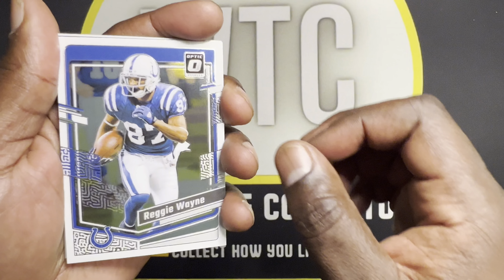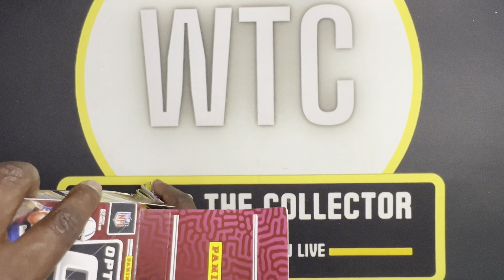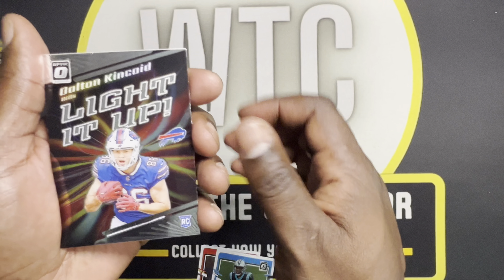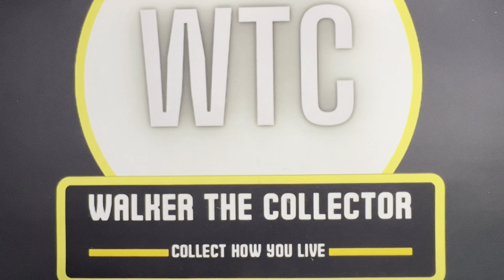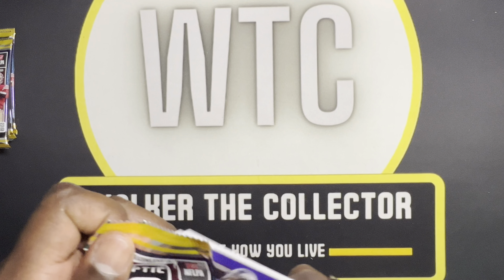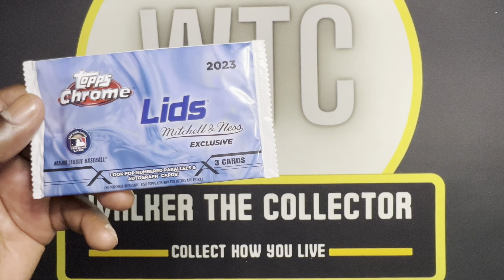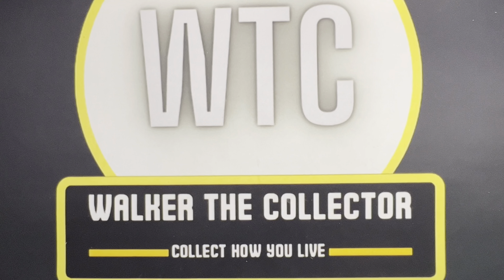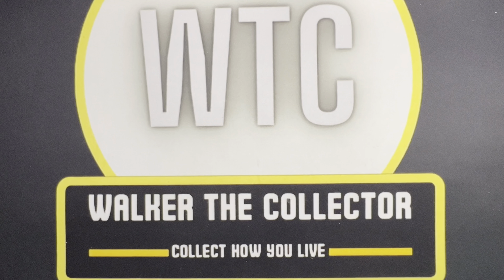2023 OPTIC FOOTBALL - THE GOOD, THE BAD, & THE UGLY! (6 BLASTER OPENING)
Found some blasters in the wild, and all I want are some Rookie QBs!!! Please be good to me Optic!

MY EBAY STORE: